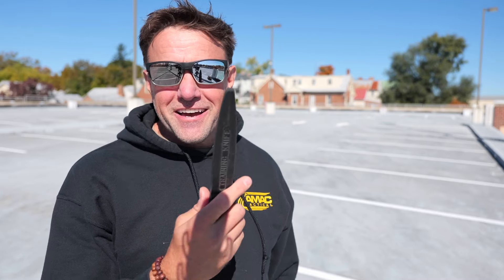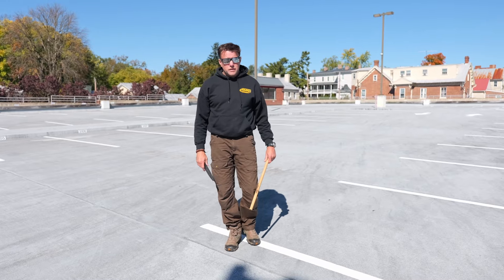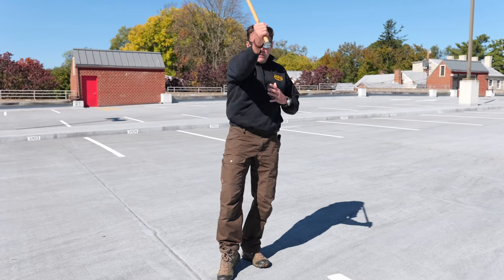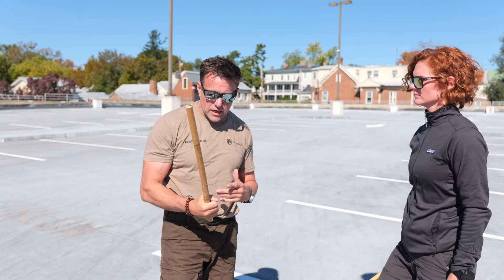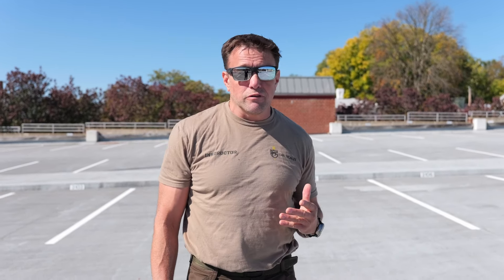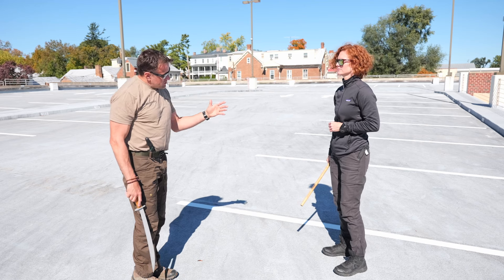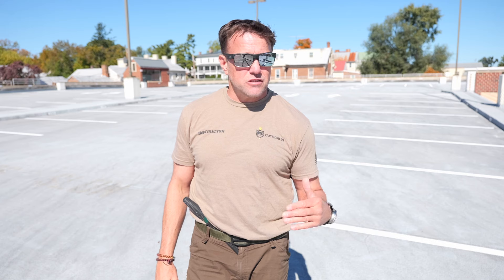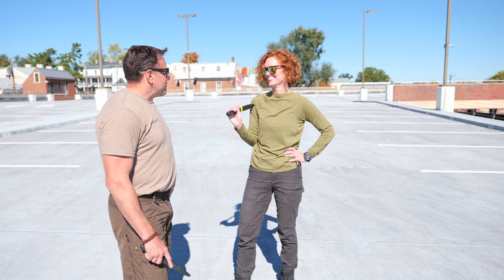These Knife Fighting Techniques Can SAVE YOUR LIFE in a Self Defense Scenario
In this video, Sifu Alan Baker introduces essential knife-fighting concepts from a self-defense and tactical perspective, blending hard-hitting insights with techniques anyone can learn. Sifu Alan shares insights from 44 years in combative arts, discussing his unique C-Tac perspective on maneuverability, fundamentals, and creating a safe learning environment for training. Whether it’s a knife, sword, or even blunt weapons, these principles apply to self-defense and tactical readiness.

🎥 Timestamps:
00:00 - Intro
01:05 - Rules of Edged Weapon Fighting
03:09 - Fighting Stance basics and weight distribution
04:16 - Striking Methods
05:43 - Crossing the Bridge
07:27 - 90 degree angle
10:01 - Alive hand placement
12:08 - Therapy session
12:41 - Maneuverability
14:56 - Reverse 45
16:25 - Building an environment

Alan Baker is renowned for his dual expertise in crafting tailored Defensive Tactics Programs and high-performance coaching. Catering specifically to law enforcement agencies, military organizations, and security firms, Alan designs training regimens that emphasize practical techniques, real-world adaptability, and scenario-based training. His approach enhances the capabilities and readiness of personnel in intense situations. Explore Alan’s tailored programs here.

Beyond mere tactics, Alan stands out as the paramount “Self Leadership” coach, adept at unlocking the vast potential within individuals. With a deep passion for mentoring professionals, entrepreneurs, and those on personal growth odysseys, he focuses on nurturing a mindset of excellence. Alan’s coaching hinges on practical strategies that bolster mental resilience, focus, and drive. Teaming up with Alan means embarking on a transformative path where mental barriers are dismantled, inherent strengths come to the fore, and your goals become within clear sight. His profound insights enhance performance and sculpt a mindset tailored for triumphant success.

To delve deeper into Alan’s mindset philosophy, peruse his enlightening collection of books And if you’re ready to amplify your journey under Alan’s tutelage, connect through his official website.